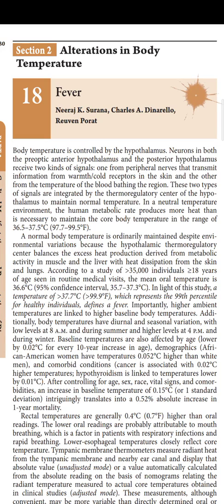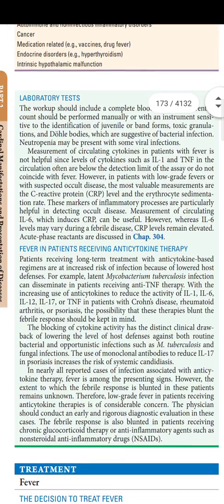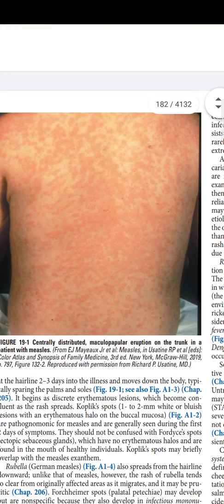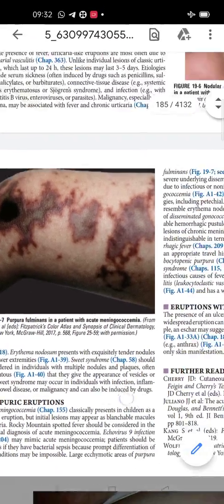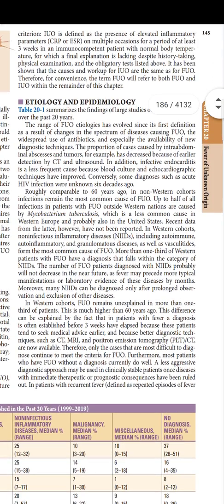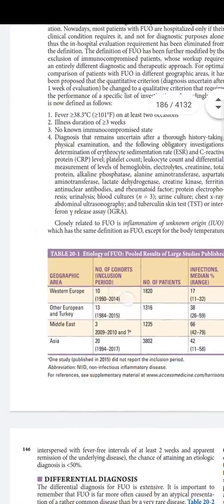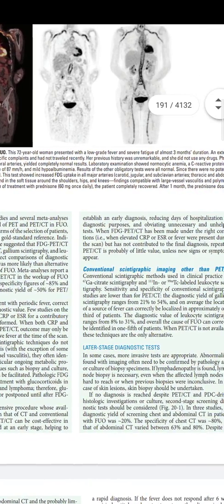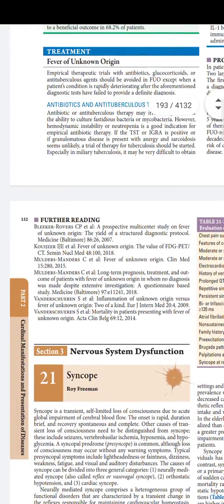Harrison updates, part 2 section 2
download classplus app and add cfe as org code for iPad and iOS
Cardiology for exams app for more in medicine and other specialty
web.classplusapp.com and cfe as org code for desktop version
NEETSS preparation based on MCQs in medicine book
MCQs in MEDICINE by Dr adithya udupa k